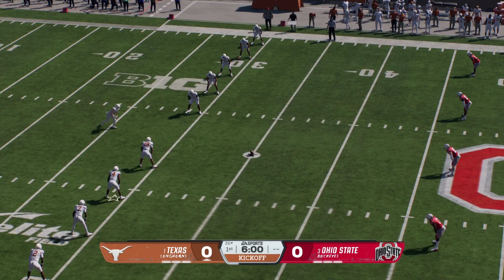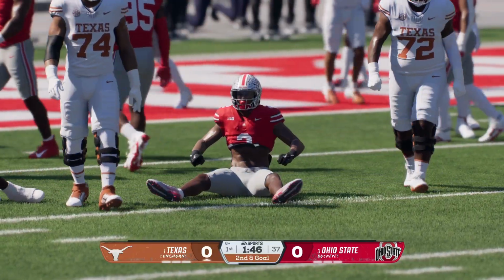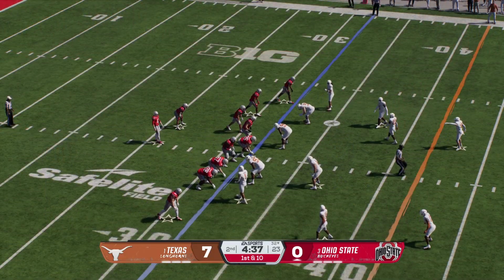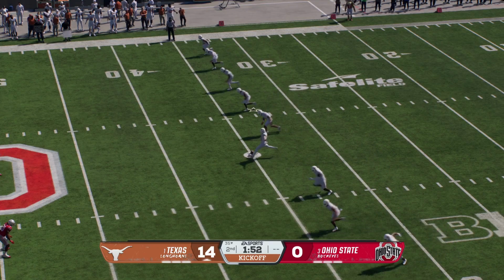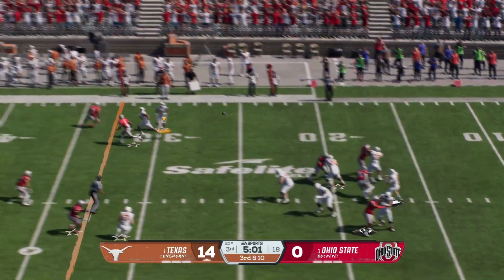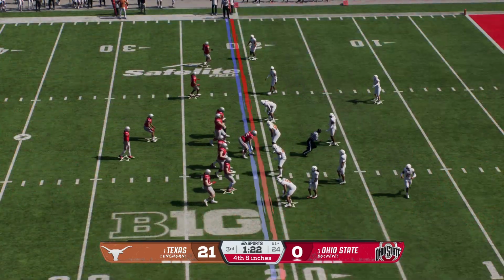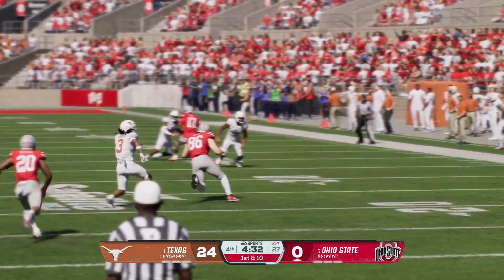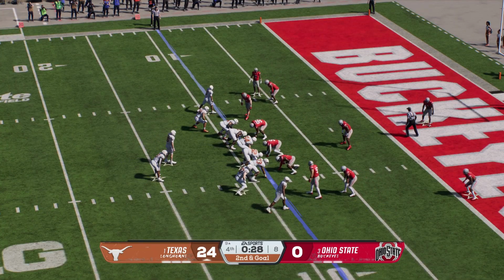College Football 26 | Texas longhorns vs Ohio State Simulation | CFB 26 PS5 Gameplay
College Football 26 Content